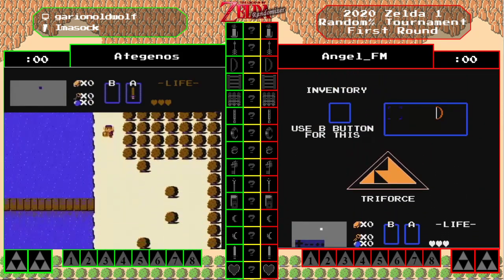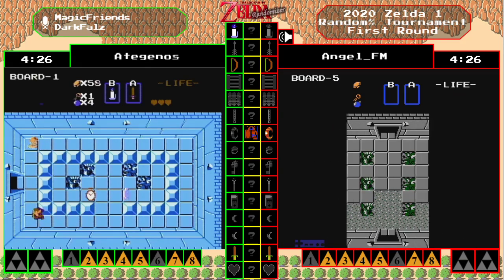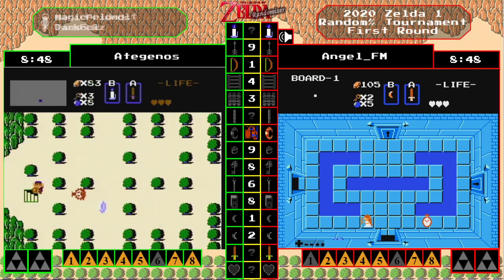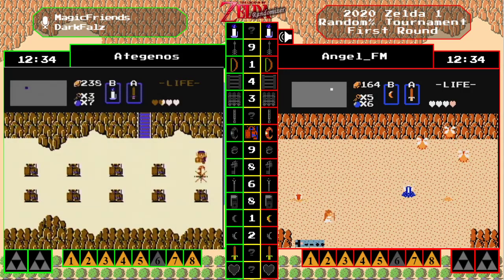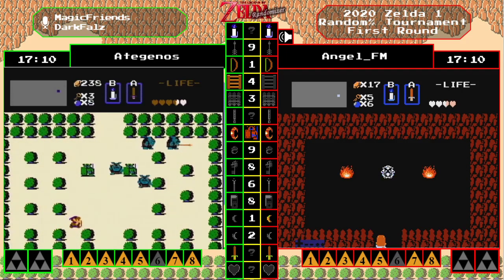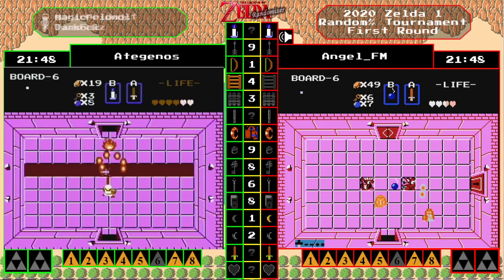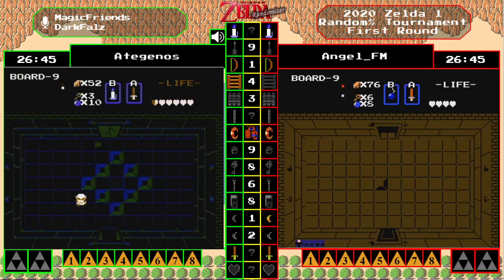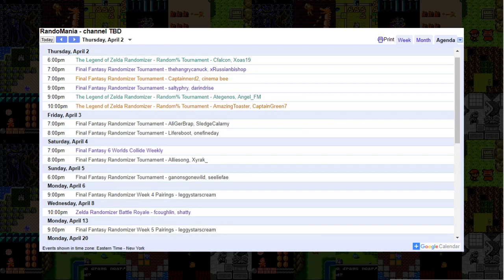The Legend of Zelda Randomizer 2020 Random % Tournament - Ategenos vs Angel_FM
Winners Round 1 Game 1